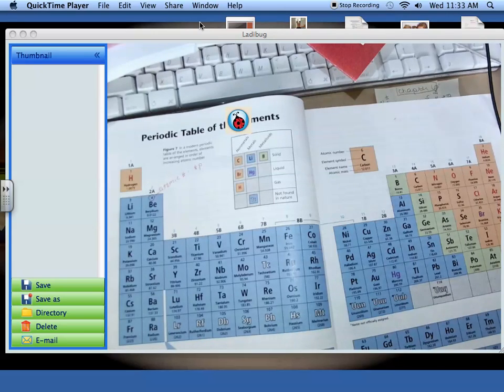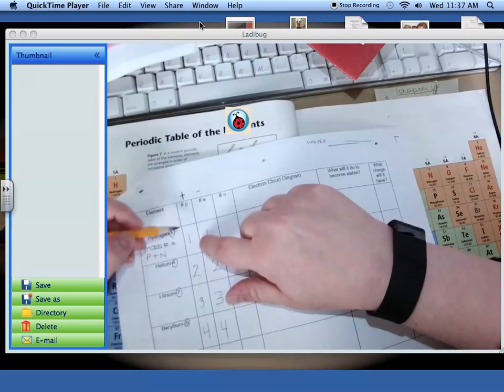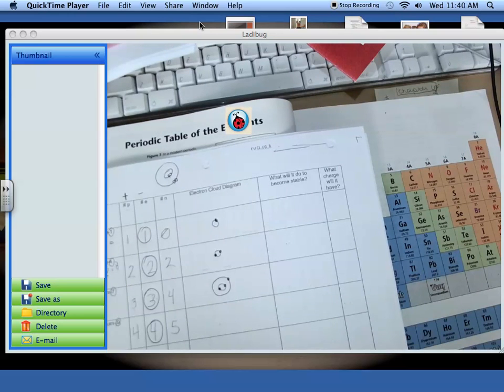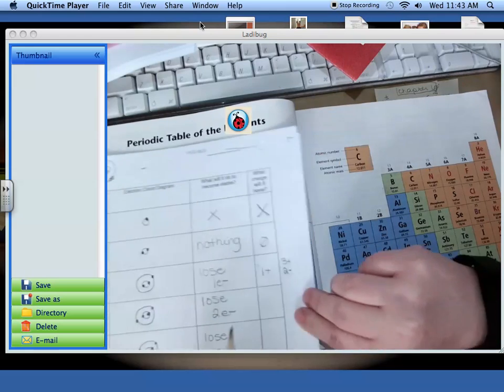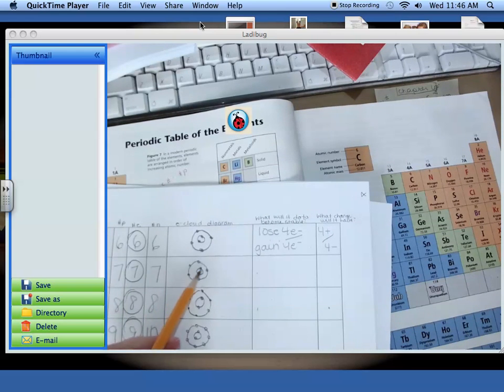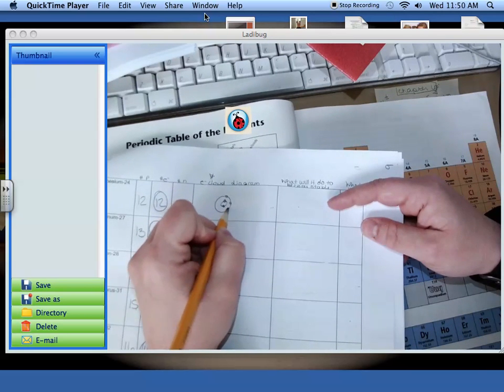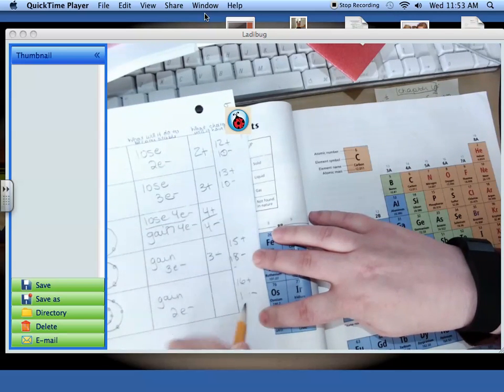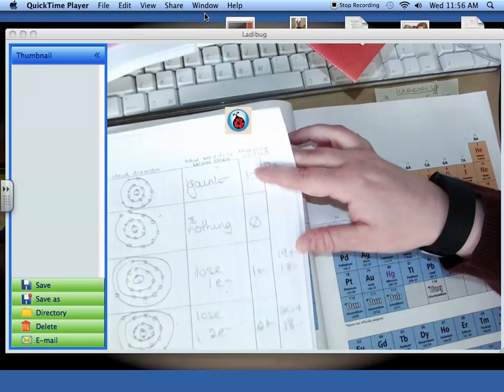Electron Cloud Diagram WS Explanations